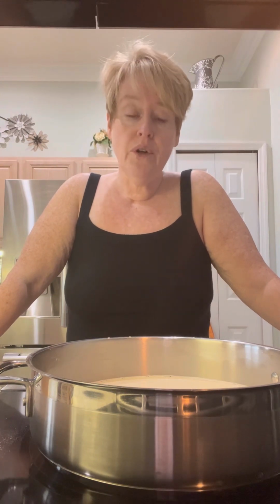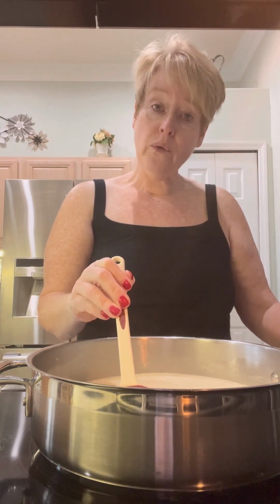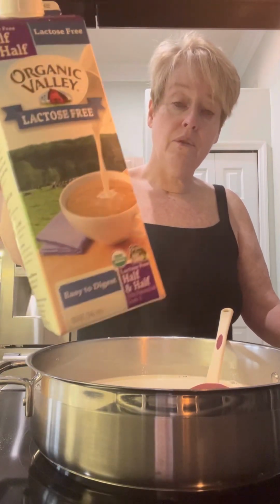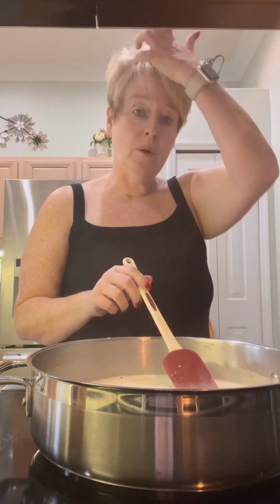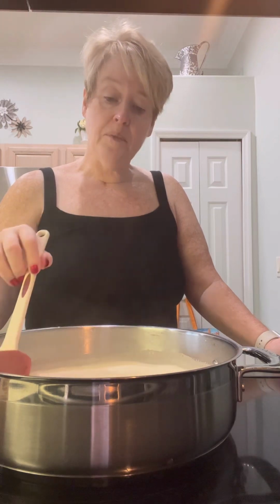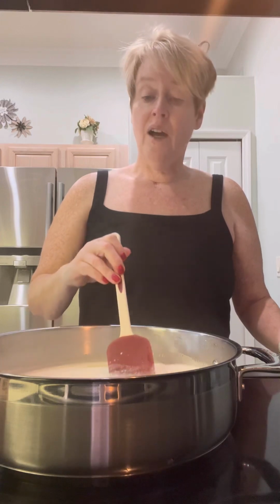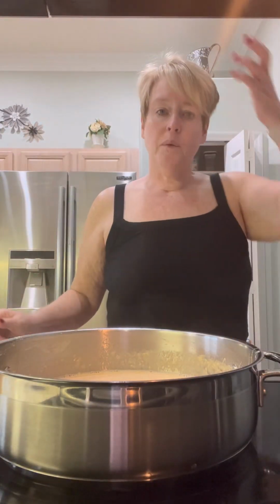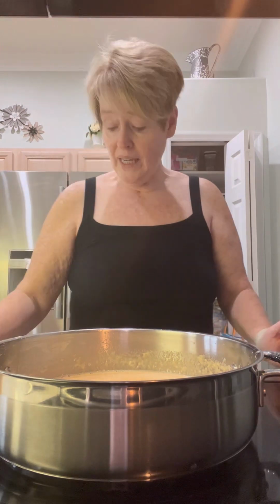KETO SF Sweetened Condensed Milk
Keto
Dairy free
Gluten free
Grain free